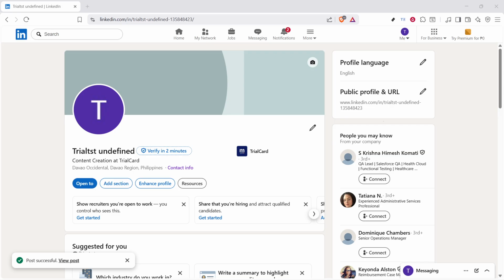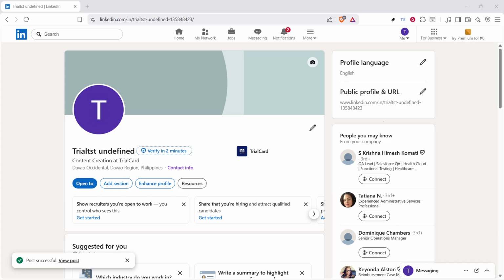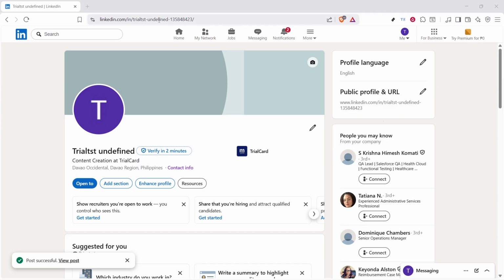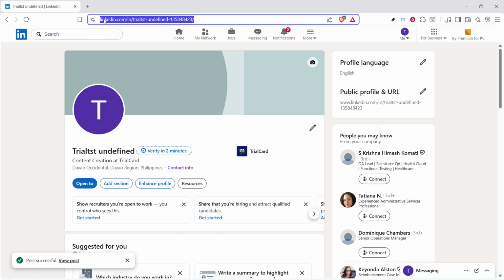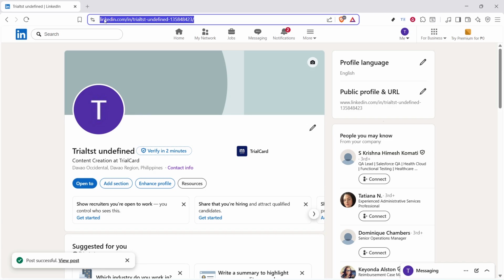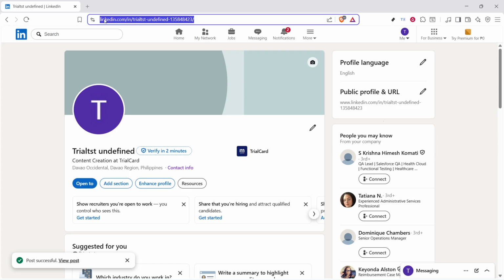How to share LinkedIn profile link (Step By Step 2026)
How to share LinkedIn profile link